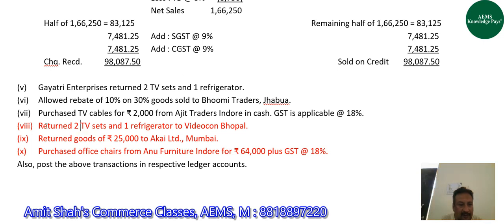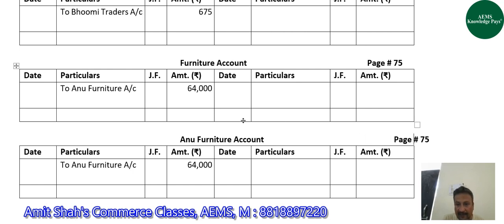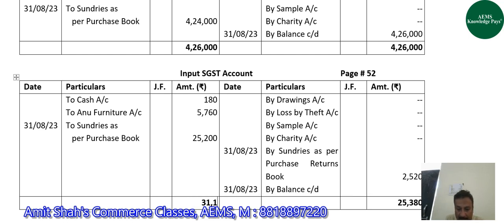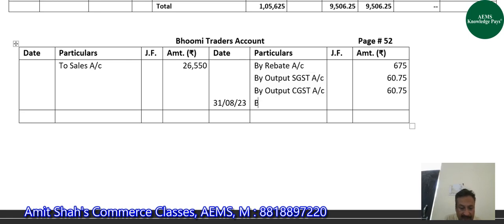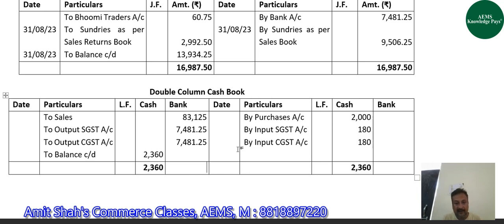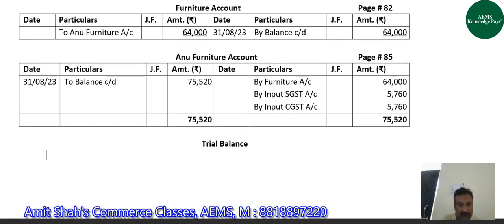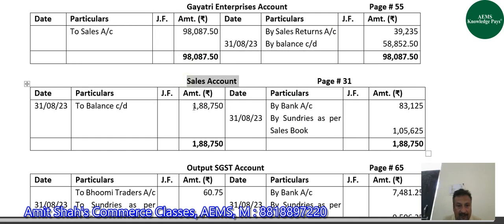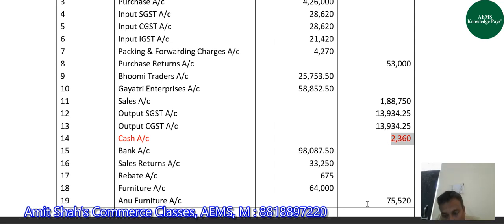XI Accounts, Other Subsidiary Books, Lecture-4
Journal Proper Book, Ledger Posting and Trial Balance